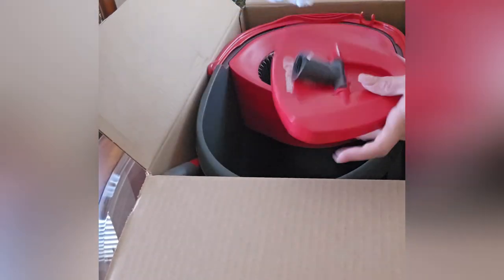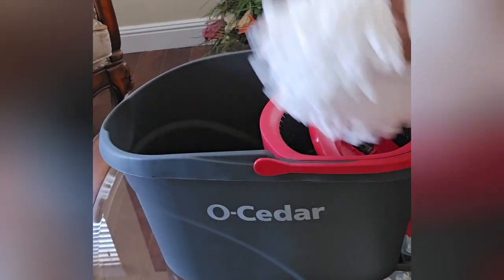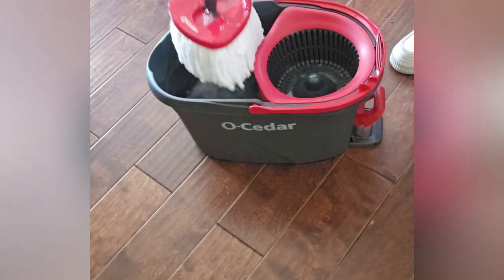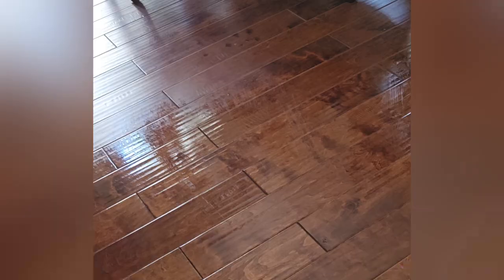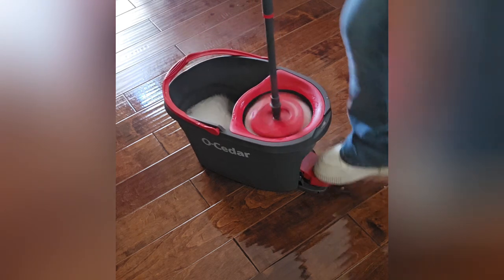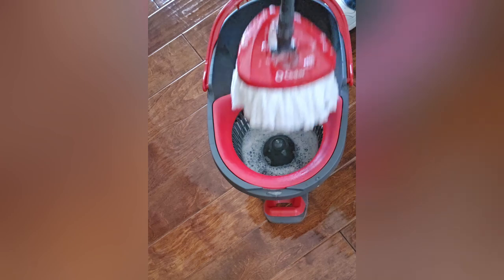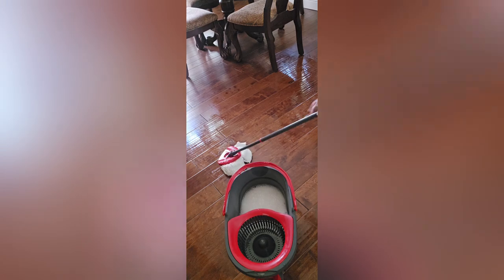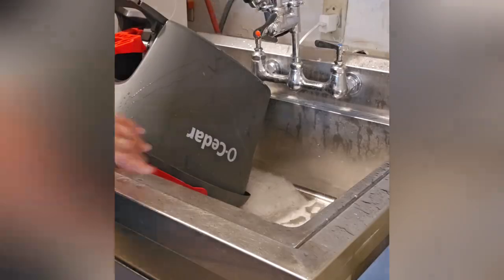O Cedar EasyWring Microfiber Spin Mop | Review